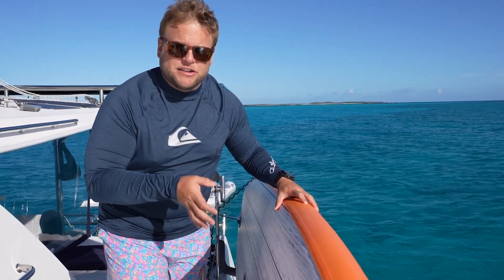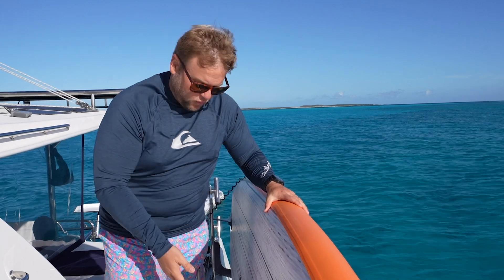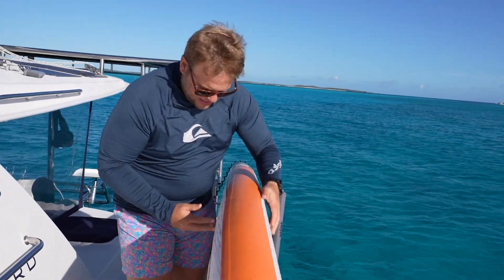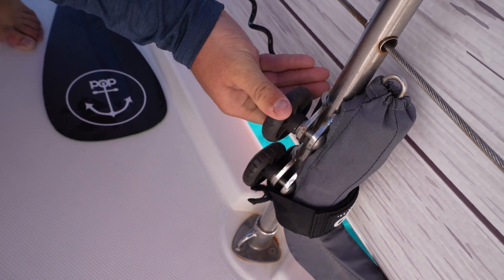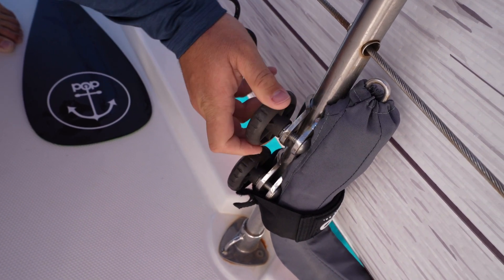20" Magma SUP & Kayak Holder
Amazon Review of the 20" Rail Mounted Kayak/Sup Rack